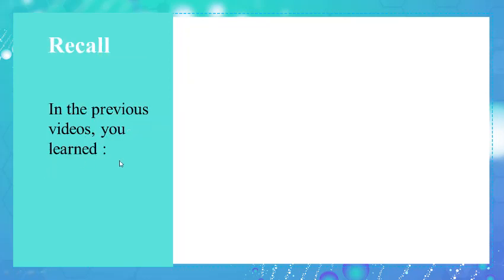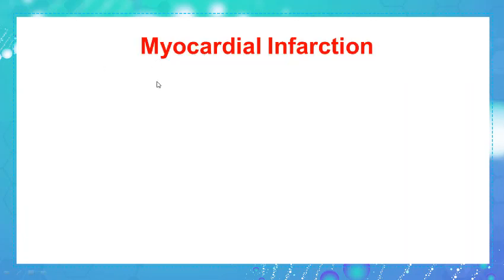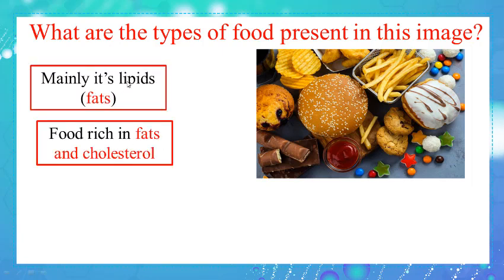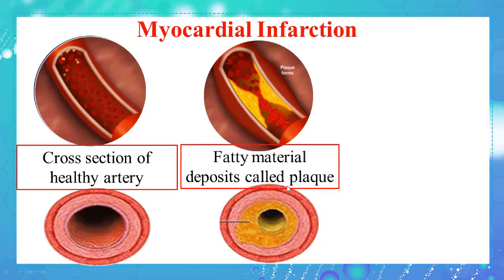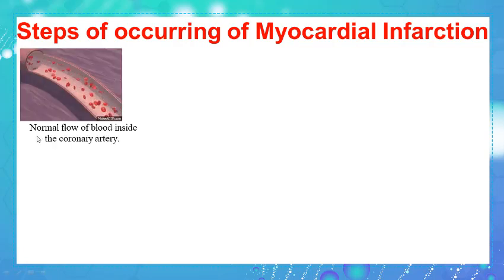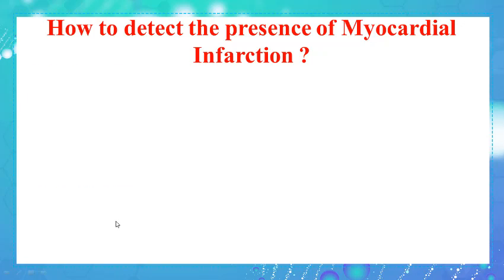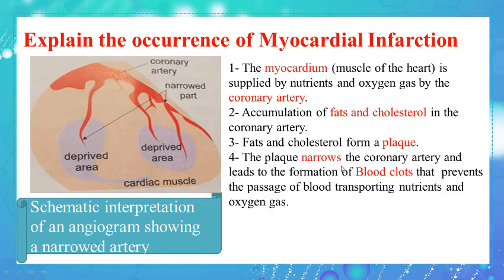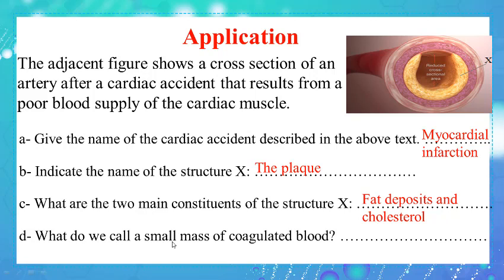Gr9 En Bio Ch3 Act3 20 21